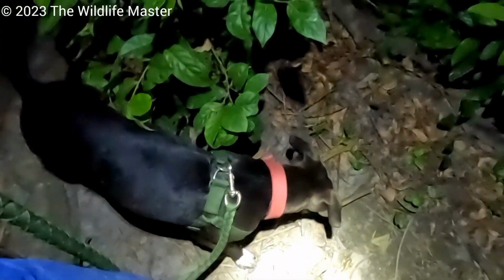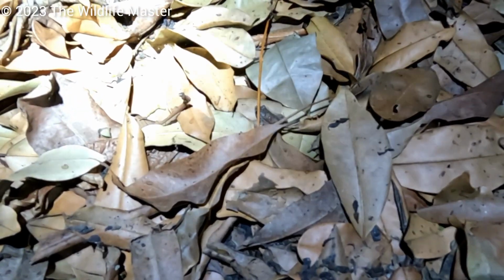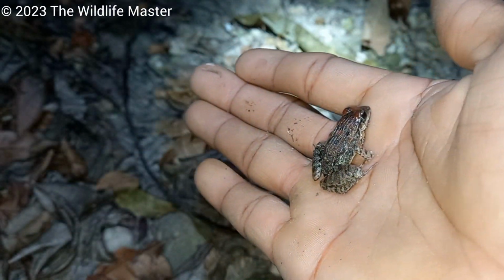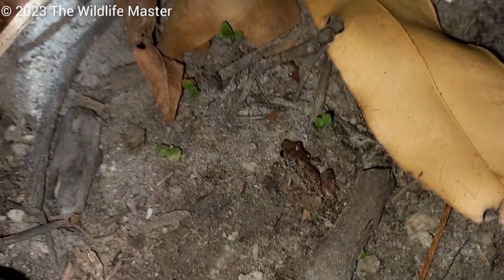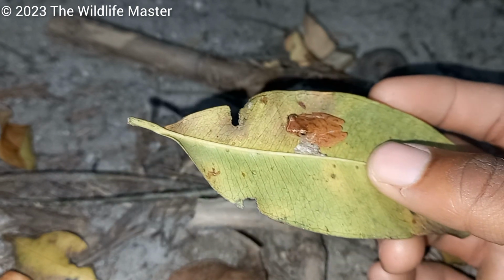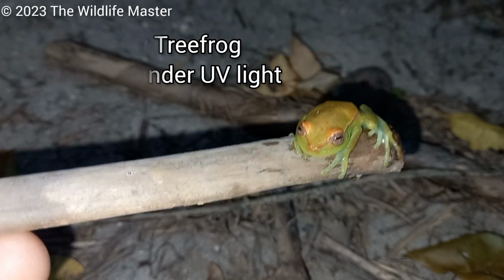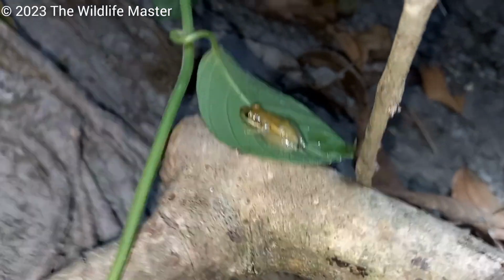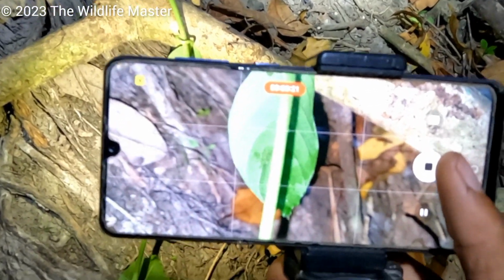T&T Nature Vlog #62: Search For Frogs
I decided to drag my tired self outside to look for some frogs I can find around the house and I was successful in my in quest.